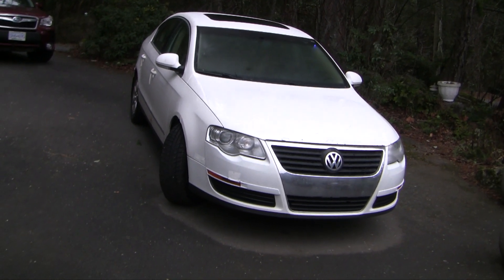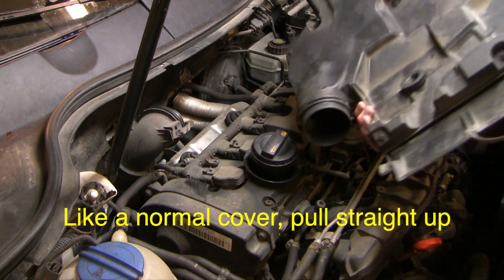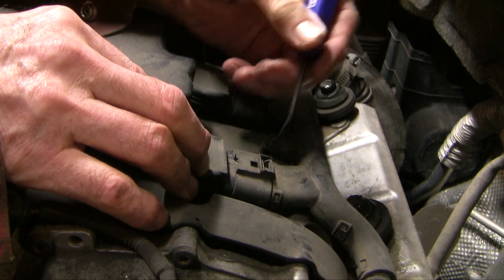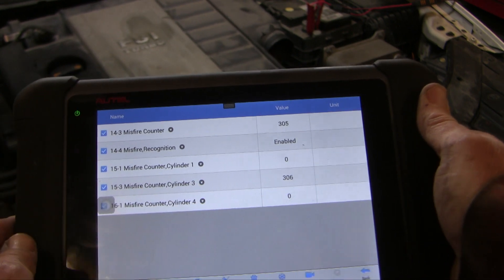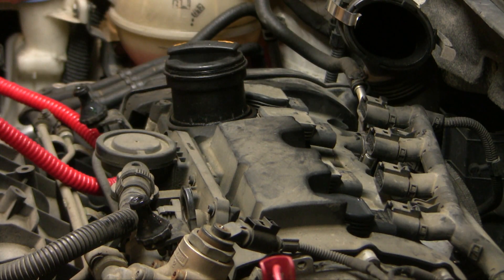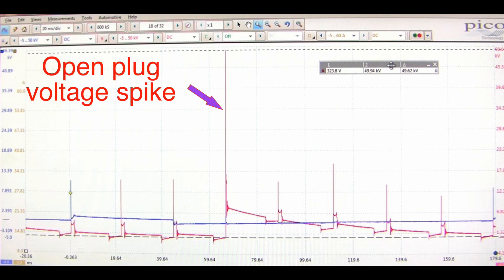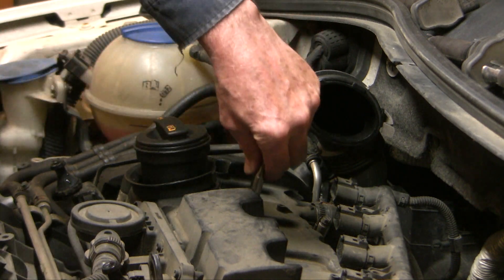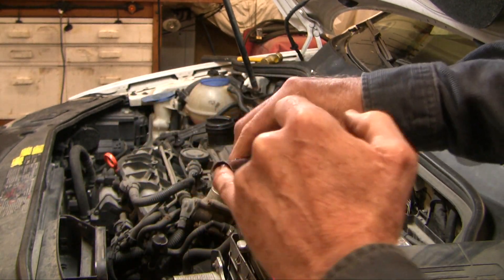How to fix a shaking engine, 2007 VW Passat 2.0T FSI misfire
This walks through how to diagnose and fix the most common cause of a shaking engine in a 2007 VW Passat with a 2.0T FSI engine. Some professionals would recommend all coils be replaced when one goes bad, to reduce the expense and inconvenience of a callback when another coil fails. It’s important to think through the causes of why a coil would fail, and specifically look at the plugs and probably replace all at the same time.

Without a scan tool this is not an easy procedure in this engine, because the short harness does not allow coils to be removed one at a time in a cylinder balance test. However you don’t need an expensive scan tool to do this procedure. Even a code reader would give clear guidance if swapping coils results in movement of the problem to a bystander cylinder.

Off camera I did do resistance testing on the bad coil and I found no difference compared to the other coils on the engine. It's possible that a scope might show a difference in current ramps and waveform analysis, but scope work is usually reserved for coils that pass a cylinder swap test to be sure the signal from the PCM is intact.

The useful thing about the swapping procedure shown in the video is that you easily prove that the computer driver, wiring, and cylinder mechanics are OK if you can get the problem to move to a bystander cylinder.

This amateur presentation is offered in good faith, for free, but with no guarantees as to accuracy or safety. DIY Automechanics will always involve risk. Any misadventure you encounter if you decide to accept those risks is on you.